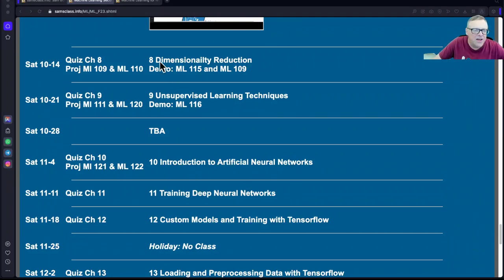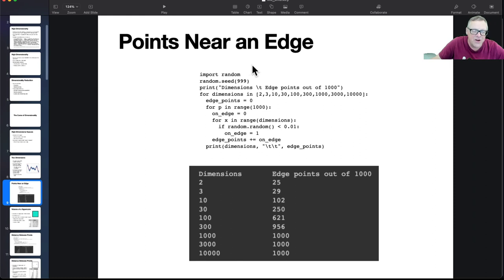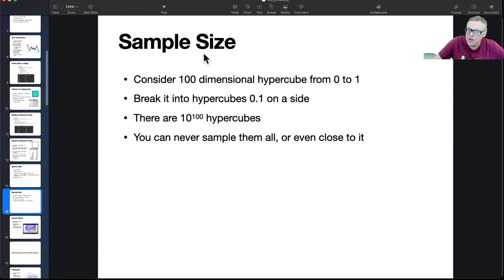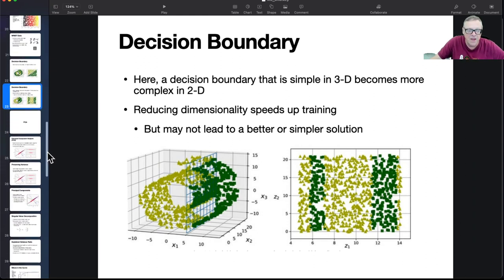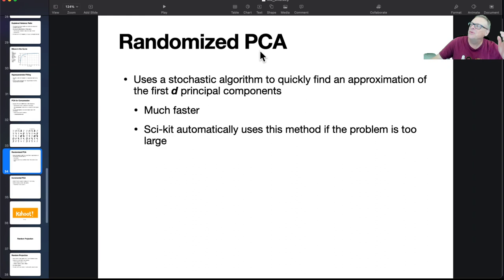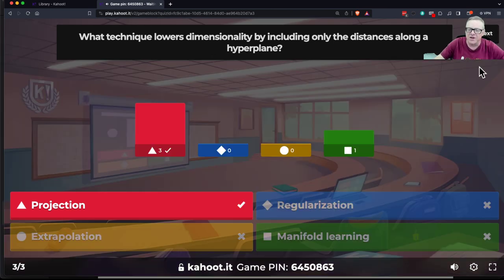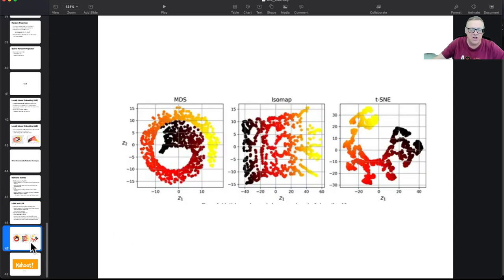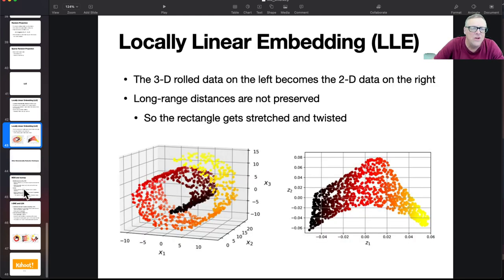8 Dimensionailty Reduction